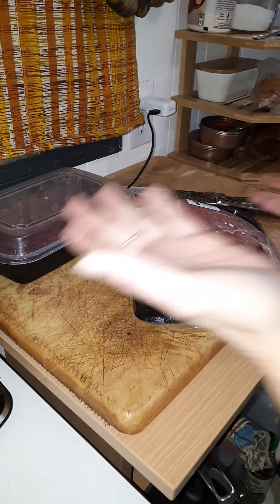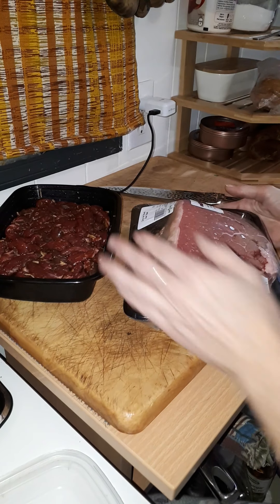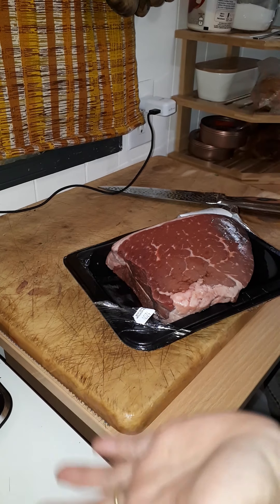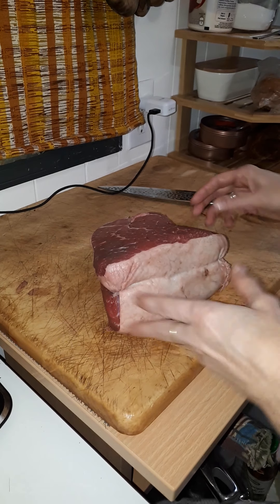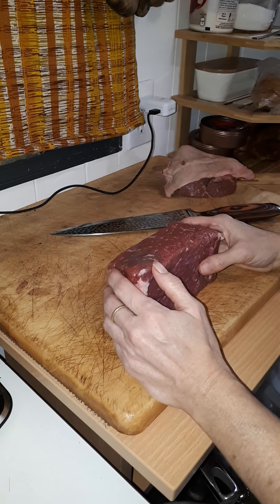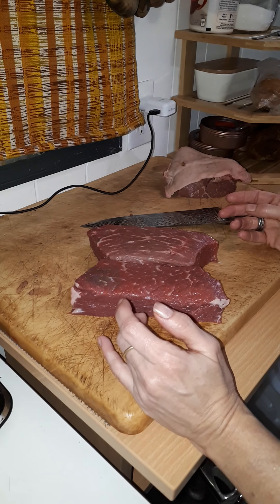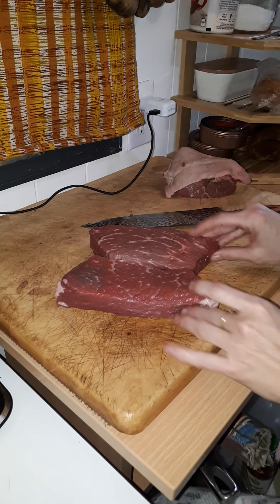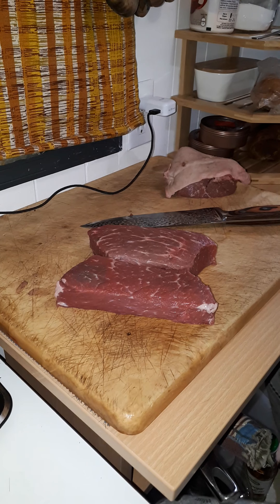Future Snacks or Stewp Jerky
Stewp . . . soup/stew 😁